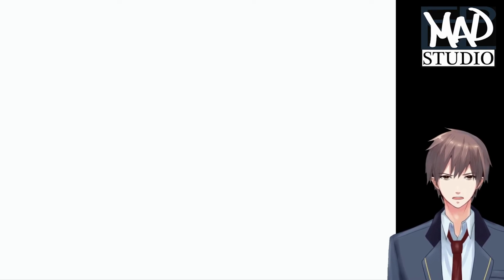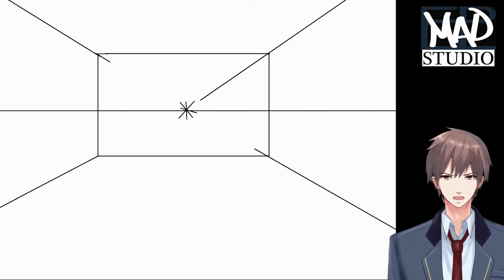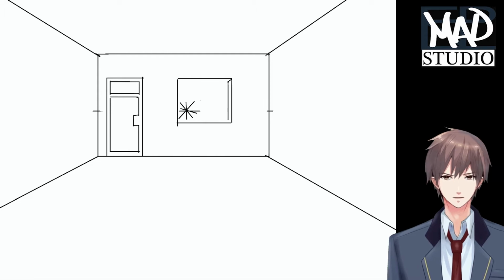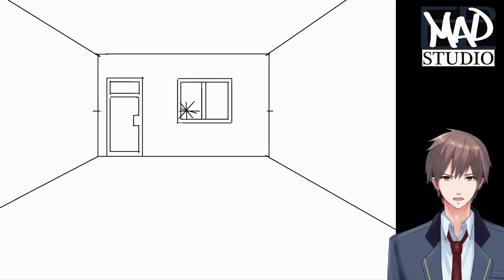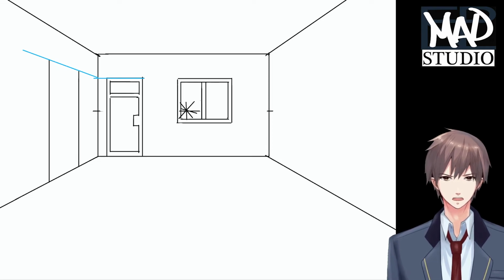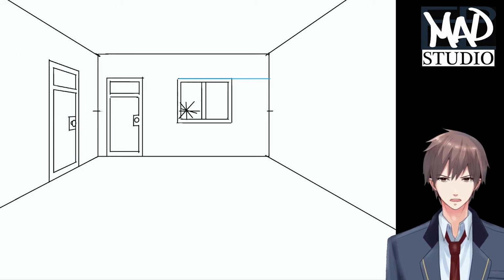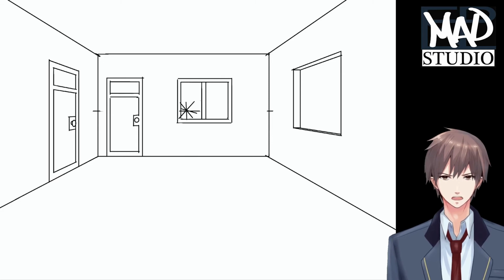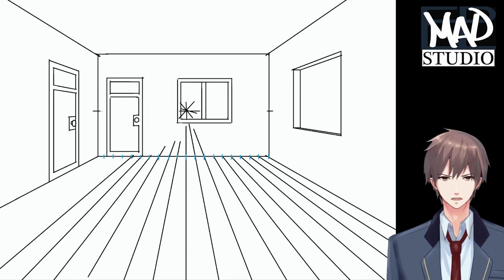LESSONS WITH LAB: BASIC ROOM PERSPECTIVE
PART 3: LESSONS WITH LAB is a series of tutorial videos that will help new, aspiring artists learn about art and improve their skills.  In this lesson, Lab will cover "Perspective Drawing." This is a five-part tutorial video that will cover all the basic steps in creating an illusion of depth.

Mad Studio Live